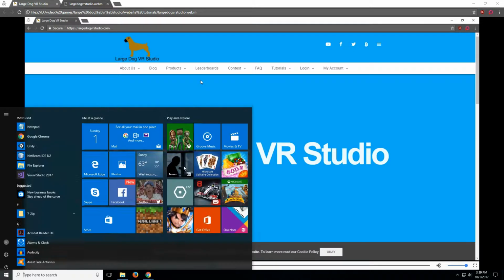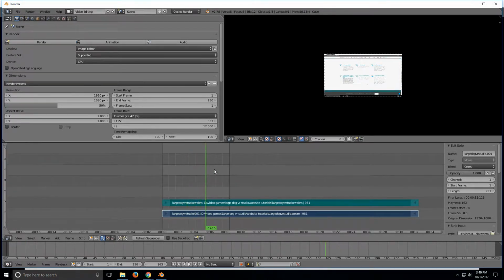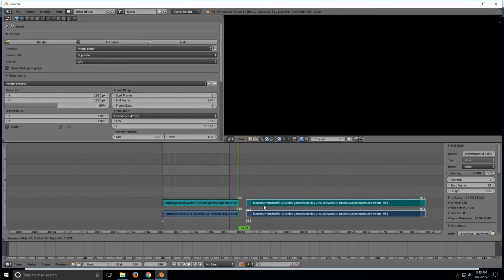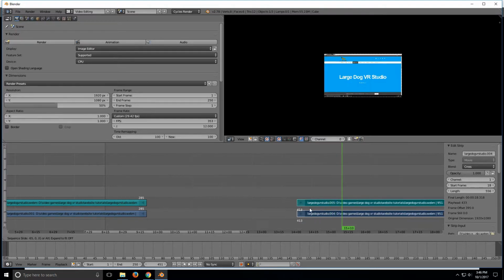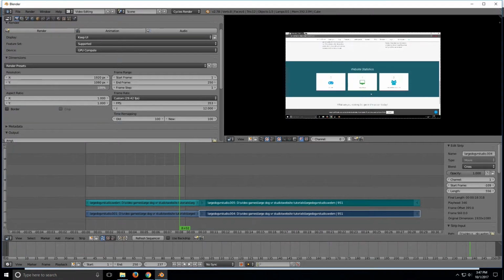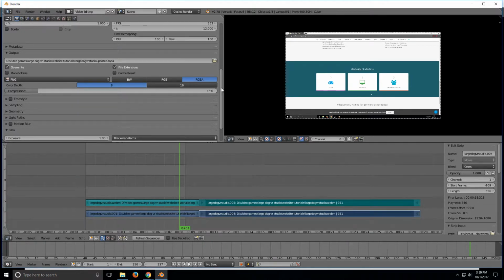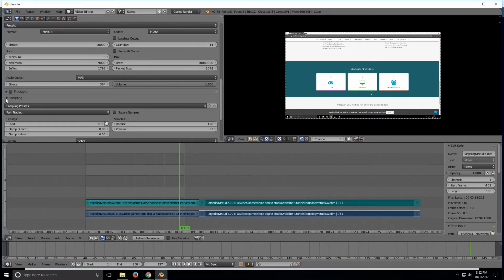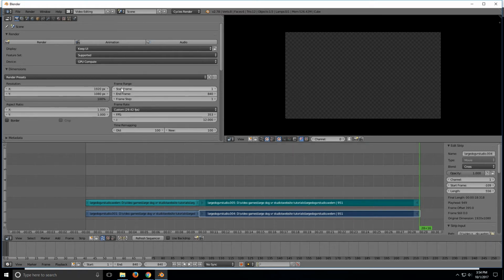how to edit videos using blender 2.7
Learn how to use one of the most powerful video editing software available, and guess what it is free!

Currently their are high dive animations on the website, and we will be releasing an advanced HTC Vive baseball game on November 17. Anyone will enjoy playing it, but the baseball players out their can actually use it to train and improve their skills as well.

to signup for email alerts when the game launches, and make sure to create an account